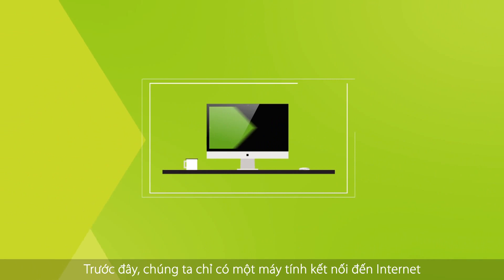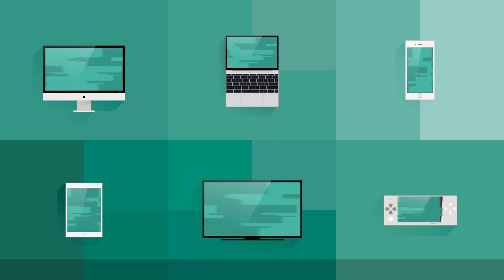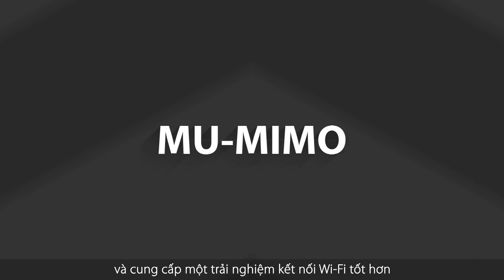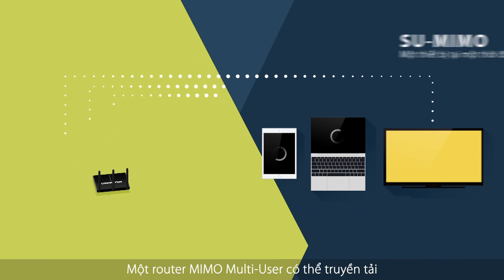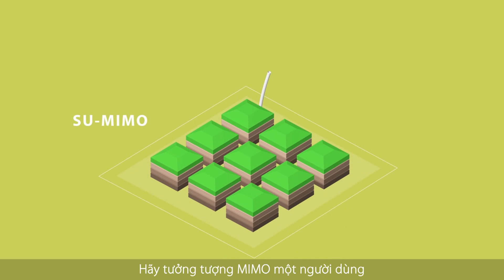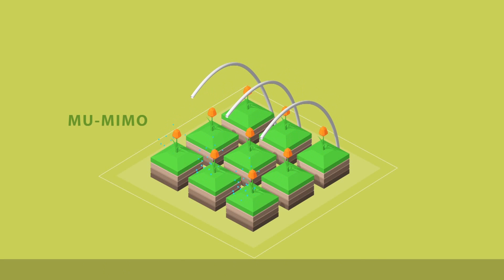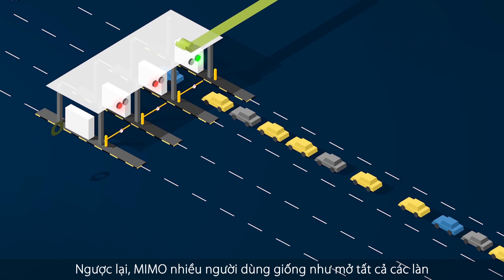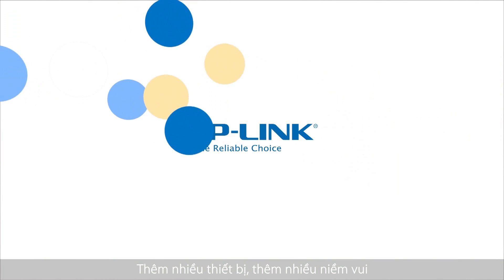Giới thiệu Router Wi-Fi TP-LINK với công nghệ MU-MIMO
Bạn muốn có nhiều thiết bị kết nối Wi-Fi hơn mà không làm giảam hiệu suất mạng Wi-Fi của mình?
Độ trễ khi bạn sử dụng mạng Wi-Fi hiện tại quá cao? Ảnh hưởng đến trải nghiệm Internet của bạn?
Cùng tìm hiểu Router MU-MIMO sẽ giải quyết vấn đề này như thế nào nhé

MU-MIMO: Multi User - Multi Input Multi Output